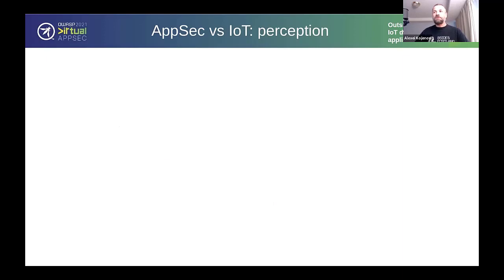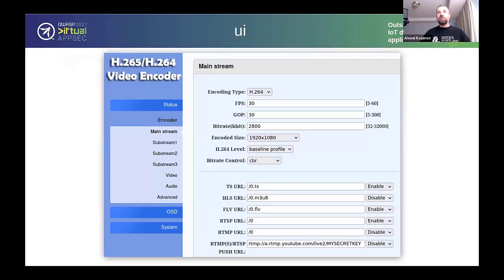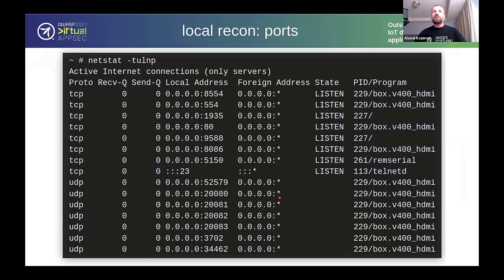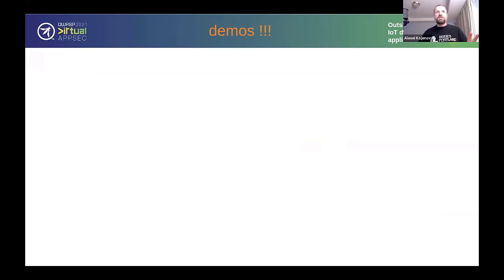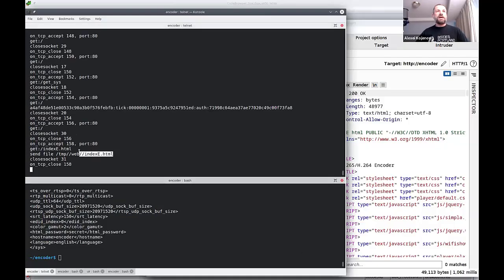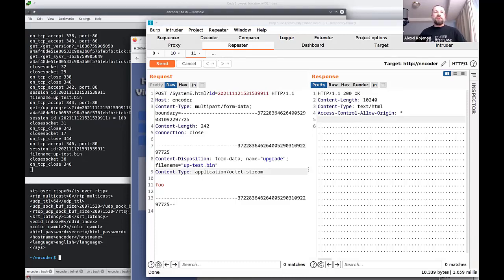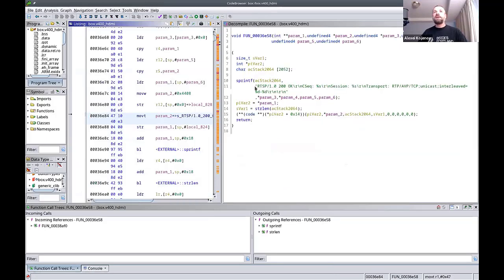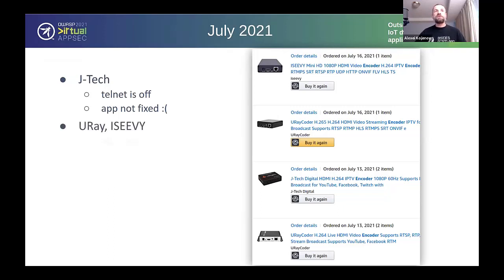Outside the box: pwning IoT devices through their applications - Alexei Kojenov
Speaker
Alexei Kojenov
Salesforce, Lead Product Security Engineer

Description
We often think of AppSec and IoT as two separate infosec disciplines. Sure, the domain knowledge, attack vectors, and threat mitigation are not exactly the same in those two worlds. At the same time, as the hardware continues to evolve, we see more and more tiny general purpose computers around us. Many of these tiny computers nowadays run software that is written in a conventional programming language, listen on network ports, process data inputs, and communicate with the outside world. These devices can be attacked just like any other application running on a desktop, on a server, or in the cloud.

In this talk, I am going to tell you a story about my hacking journey that unexpectedly took me from device configuration settings to software reverse engineering, vulnerability discovery, and six new CVEs. Together, we’ll go step by step through firmware analysis, decompiling, code review, and vulnerability demos. I’ll also share my experience with the responsible disclosure process. I hope this talk inspires you to apply your application security knowledge to new areas such as IoT, even if you’ve never done that before.